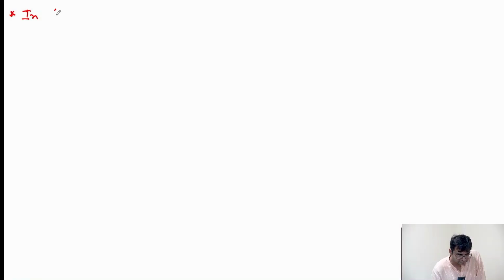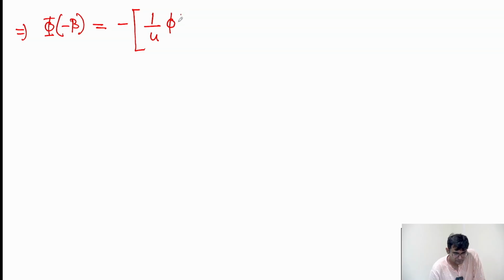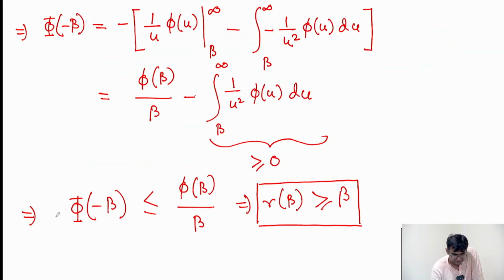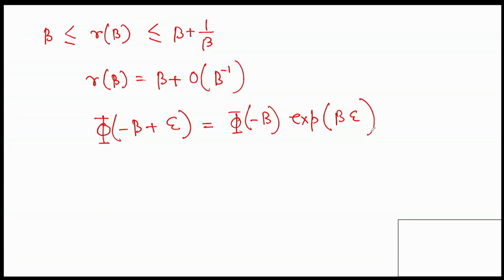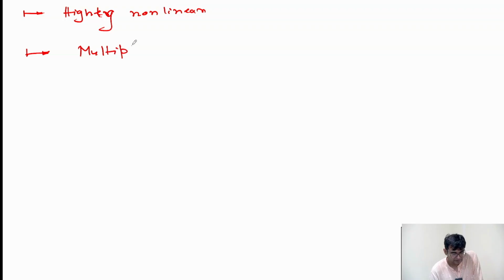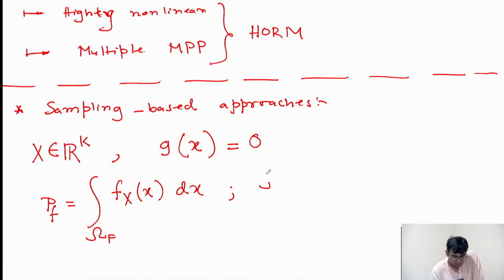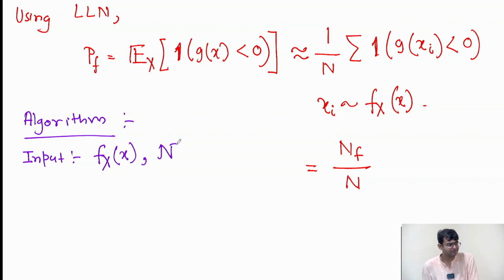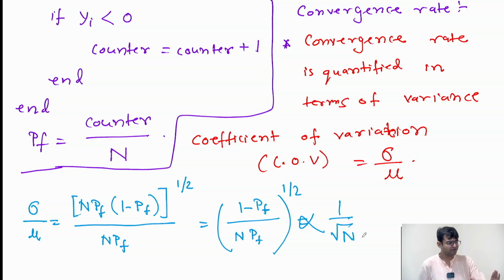Lecture13: Conclusion of SORM and Non-Sampling based approaches